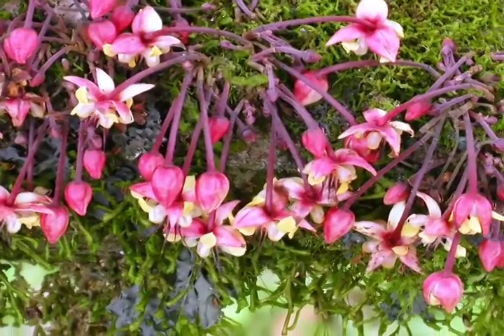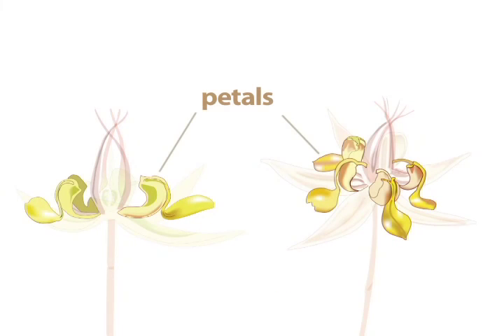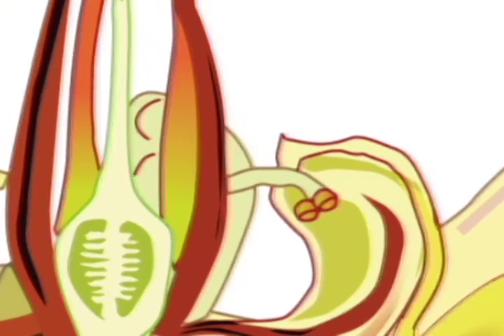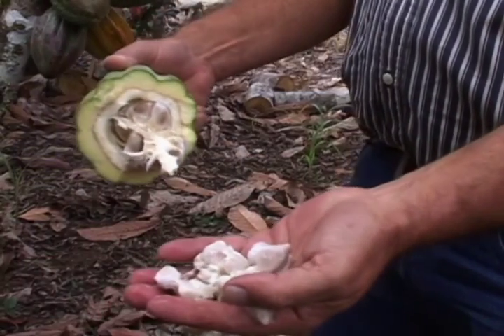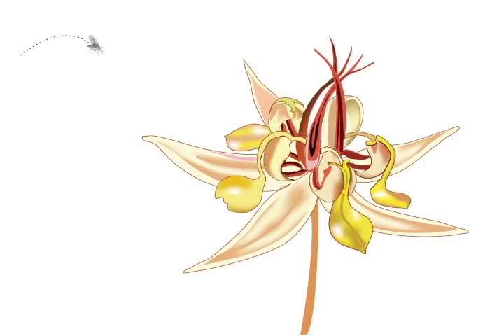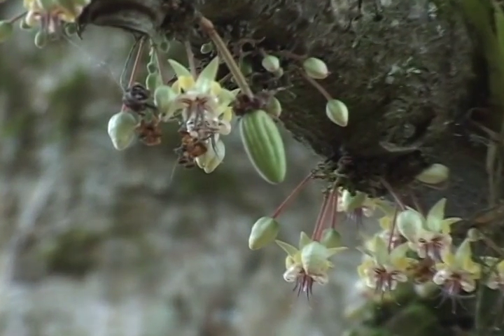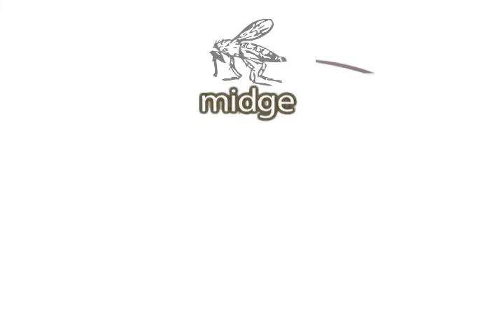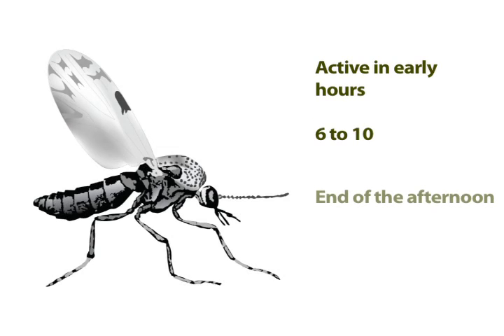Sexual Reproduction of cacalo.m4v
Se trata de la reproducción sexual del cacaco